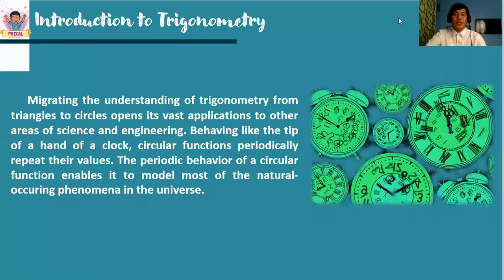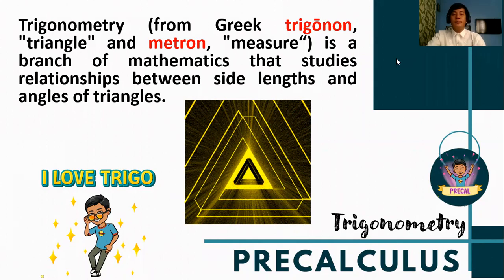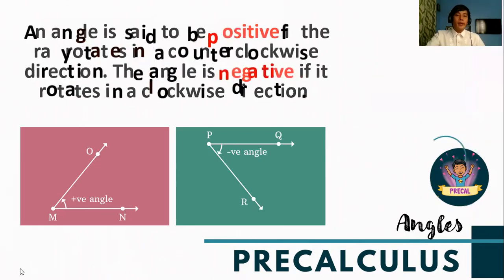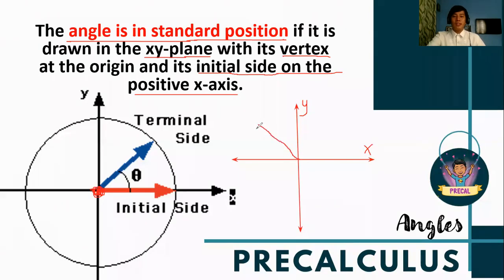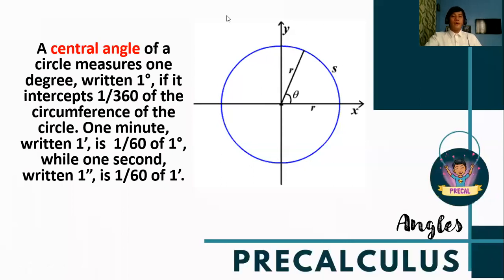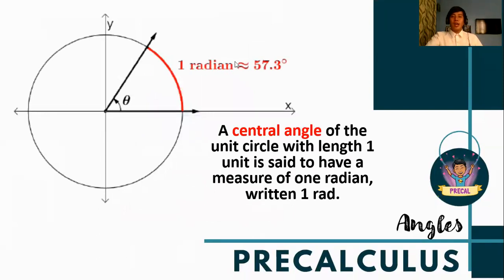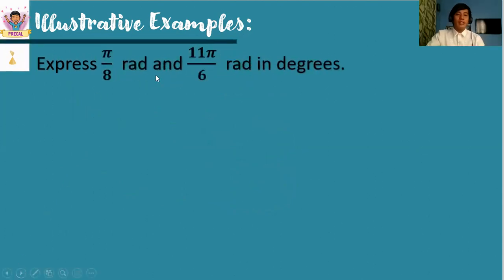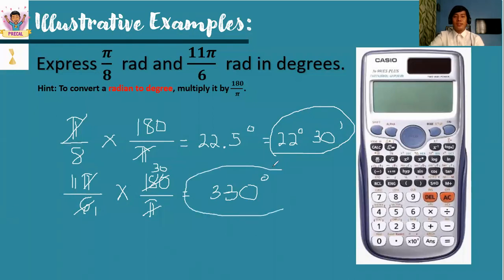Angle Measure (Precalculus)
At the end of the video lesson, you should be able to define an angle in trigonometry and convert the measurement of angles from degree measure to radian measure and vice-versa.